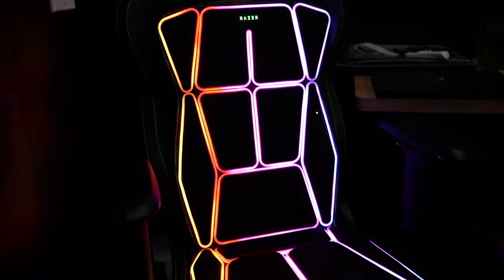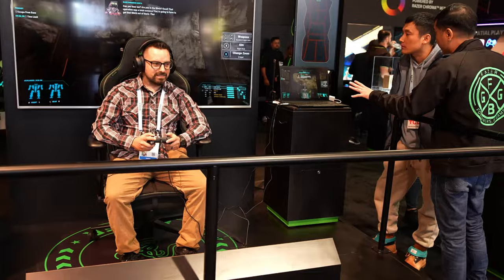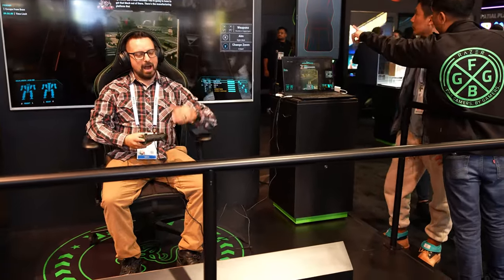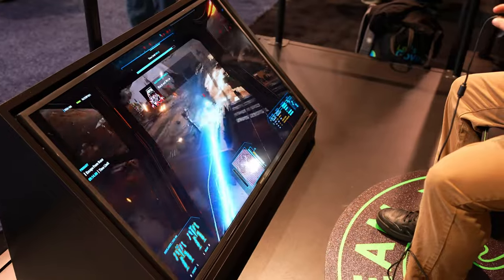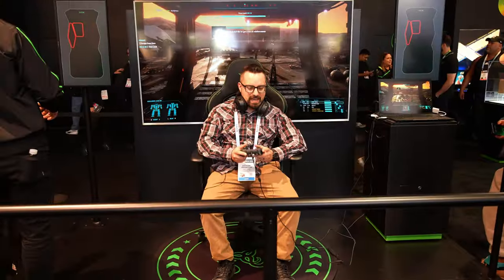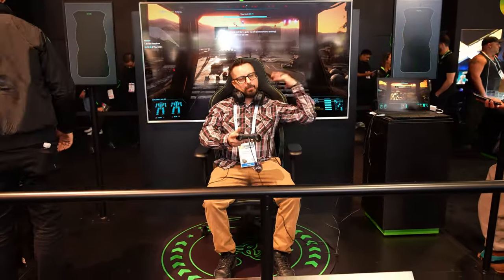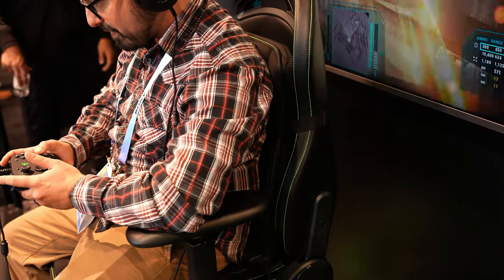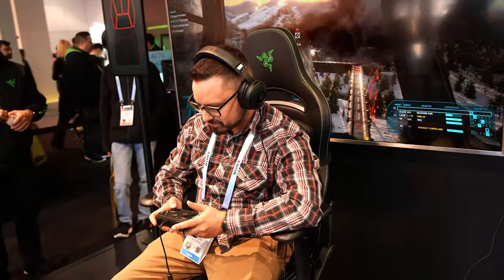Razer Project Esther hands-on: This HD haptic cushion levels up gaming chairs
Razer’s Project Esther is billed as “the world’s first HD haptics gaming cushion.” Powered by the company’s Razer Sensa HD Haptics, this haptic technology strives to make gaming more immersive thanks to its full-body, high-definition positional haptics.

Most haptic devices only have one-dimensional feedback that always feels the same. Project Esther adapts to whatever game or content you’re consuming by generating tactile sensations that change in speed, intensity and duration.

Project Esther features 16 haptic actuators that are positioned for maximum contact with your body. This is possible due to its wider surface area. Project Esther’s haptic sensations can travel from one part to another --- which amps up its sense of immersion.

Thanks to Project Esther’s adjustable straps, it works with most gaming and office chairs. This is great because it means you don’t need to buy an all-new chair. You can use whichever ones you already own. Project Esther supports Razer Hyperspeed Wireless. This 2.4GHz connection allows for low-latency gaming and is ideal for other forms of media and devices.
Project Esther is still a concept but what we’ve seen so far has us excited.